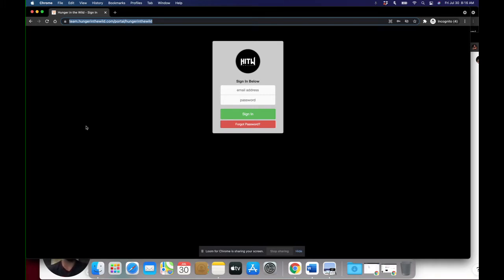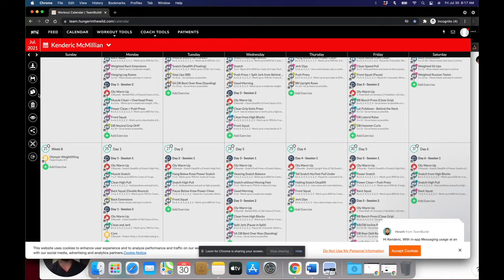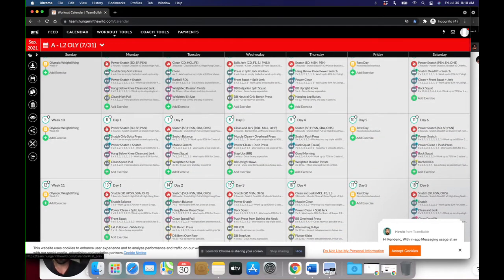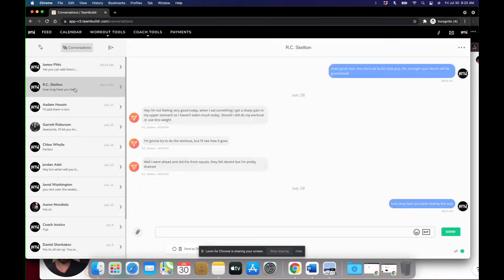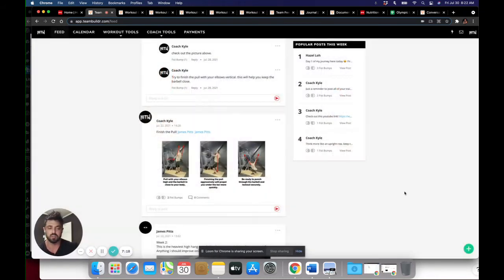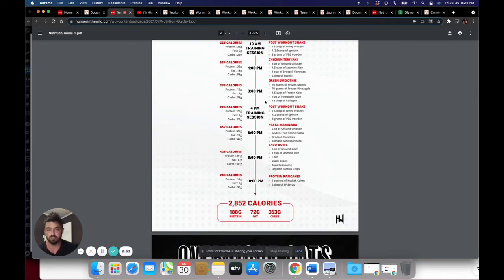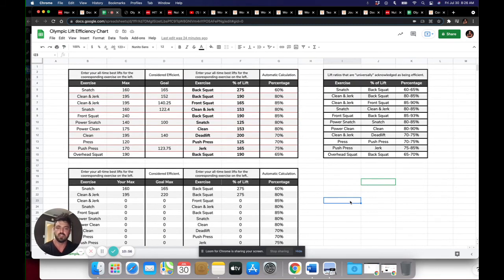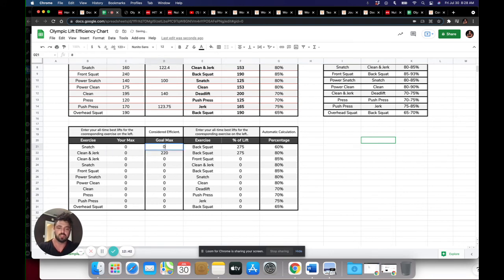Online Training Platform Overview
A deep dive into how the Hunger in the Wild online training programs work, and what's helped them achieve so much success in such a short time!